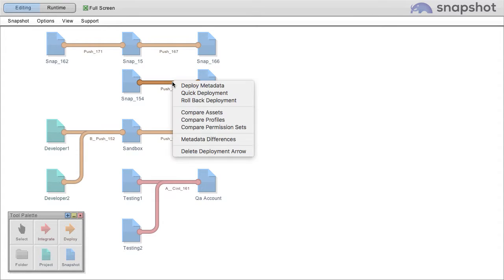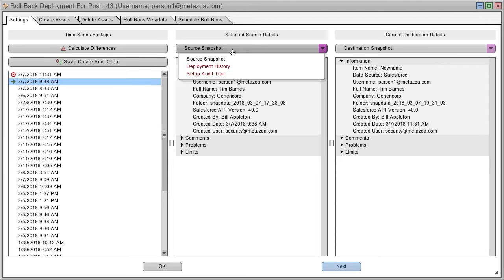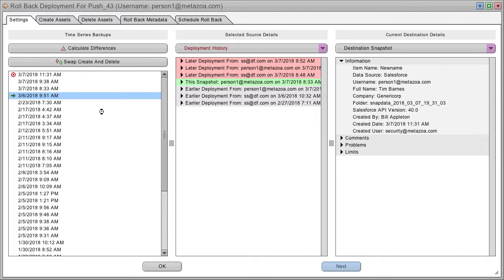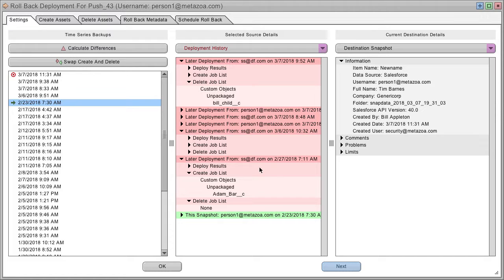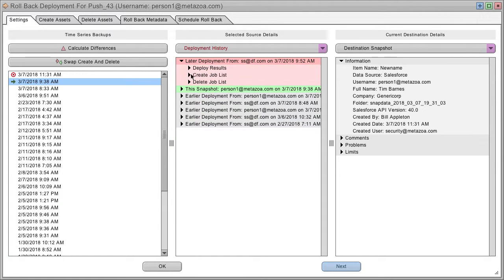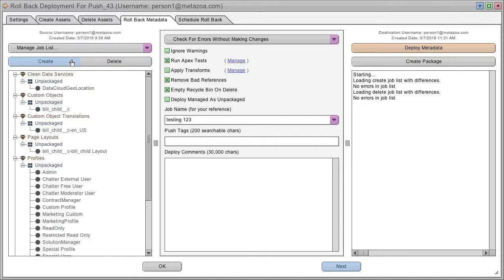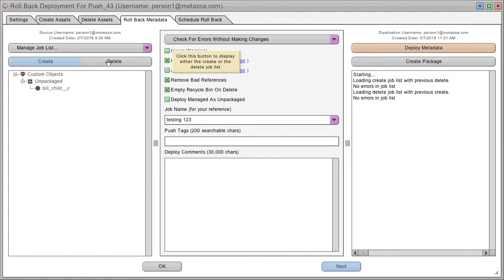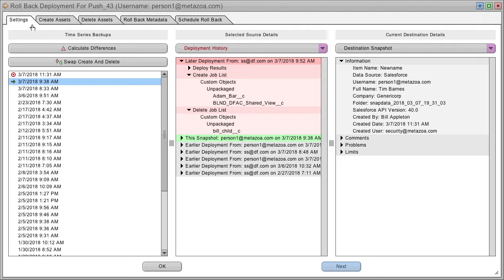roll_back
With Metazoa’s Snapshot feature Rollback, previous deployments of a Salesforce org can be revisited if it’s been found that updates to the org have introduced problems or simply aren’t working as hoped. For technical reasons inherent in Salesforce it’s not possible to simply reinstall an earlier version (ala Mac’s Time Machine backup system), but with Rollback a history of each change made between deployments is logged. Thanks to the Rollback feature, when the need arises Snapshot can generate a list of all changes and automatically build create and delete job lists that will make tracking down and correcting issues far more efficient and comprehensive.